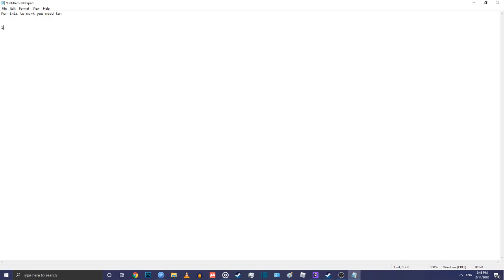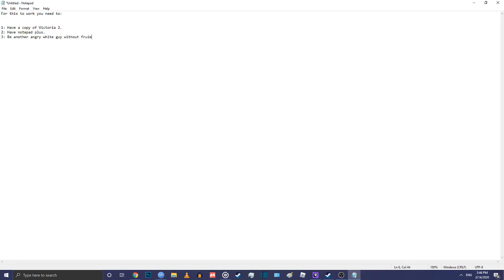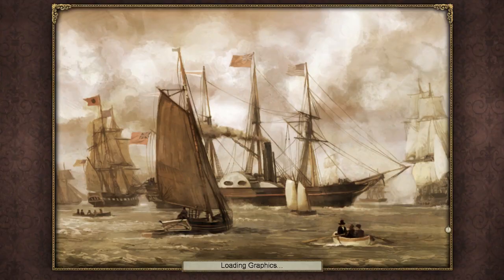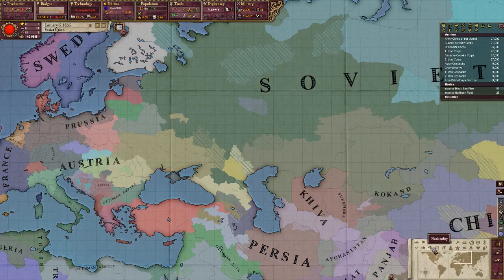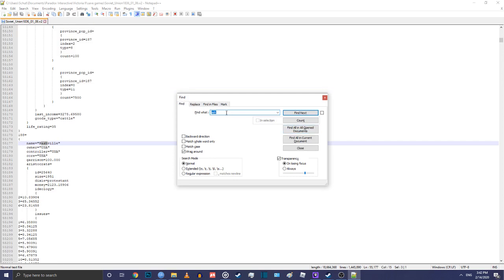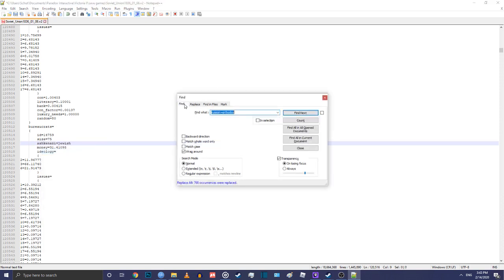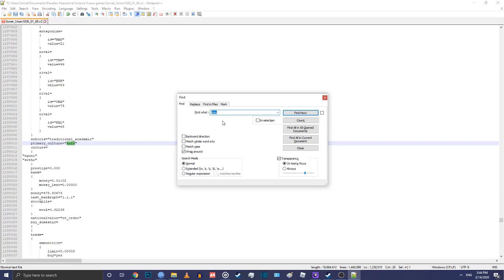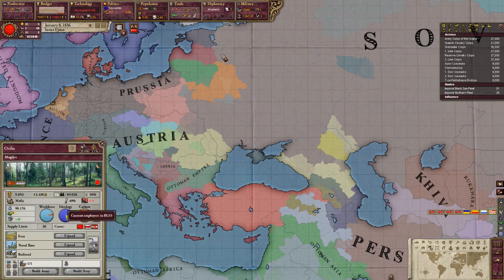How To Commit Genocide in Victoria 2 properly